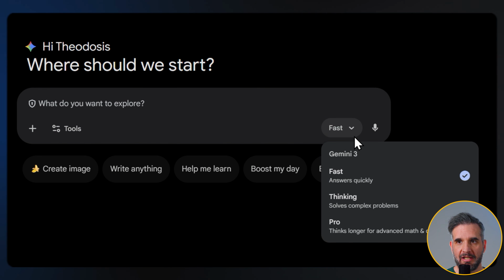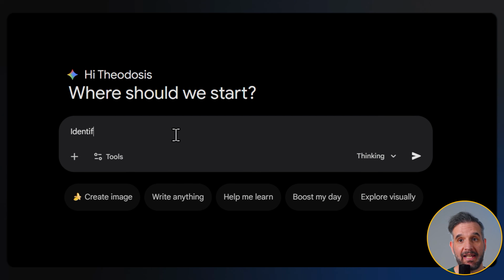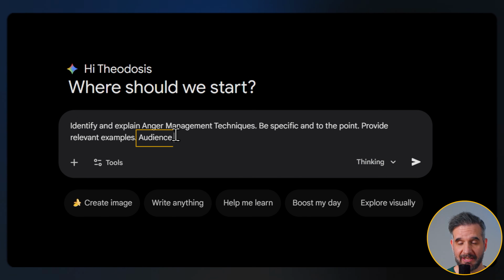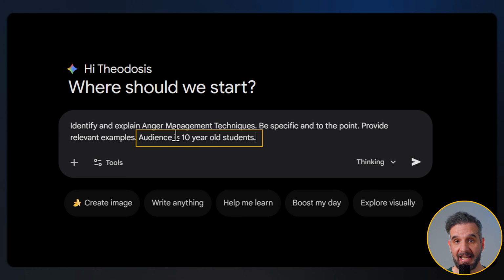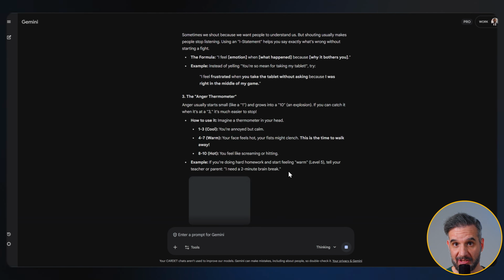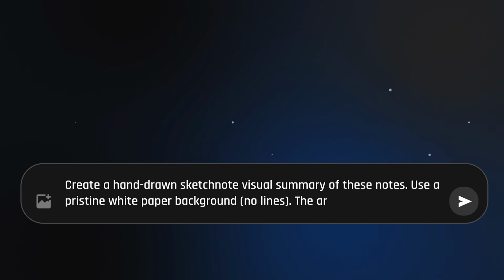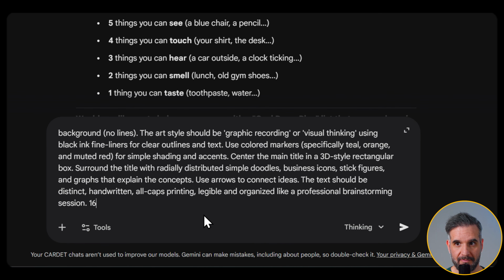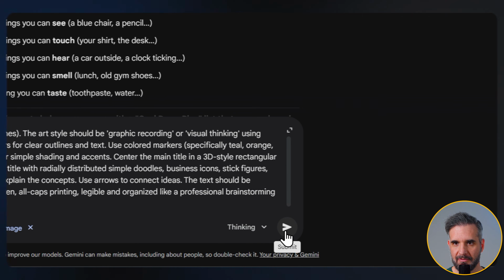Make Sketchnotes with Gemini in 60 Seconds for Free!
Google Gemini just made creating sketchnotes ridiculously easy!

In this short tutorial, I show you how to use Google Gemini to turn any topic, video or PDF into impressive sketchnotes that will help you learn anything! Whether you are a teacher, learning designer or content creator, this guide is a must-see.

You’ll learn:
1) How to set up Gemini
2) The prompt to get a clear, audience-specific explanation
3) The follow-up prompt that converts the text into a sketchnote

Prompts are in the pinned comment. Credits to @HeyAbhishek for sharing his second prompt on X👇

Chapters

00:00 - 01:19 Text to Sketchnotes
01:20 Video to Sketchnotes